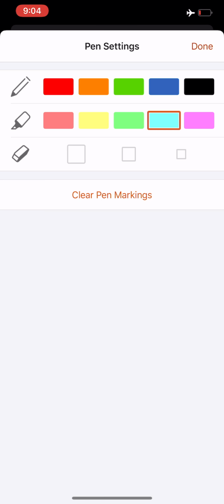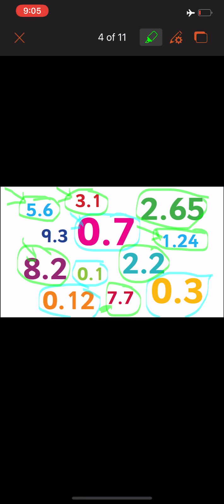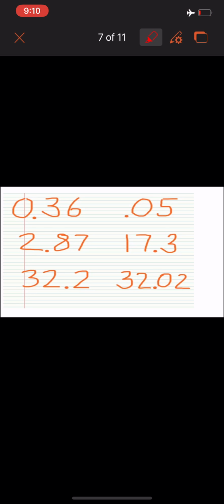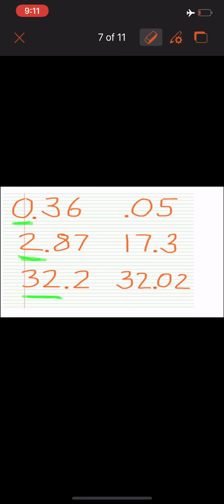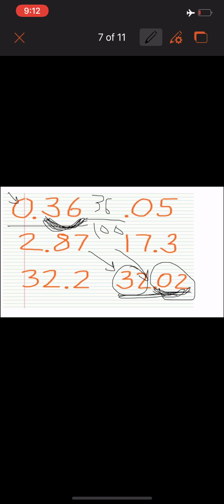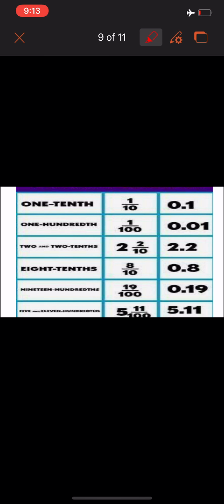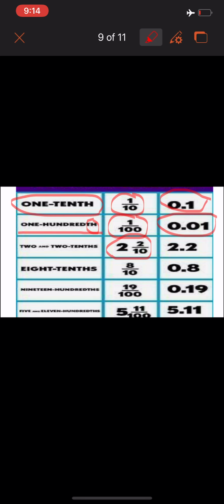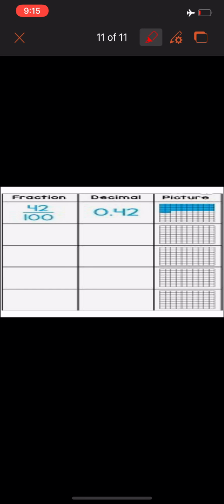13.4 decimals greater than one